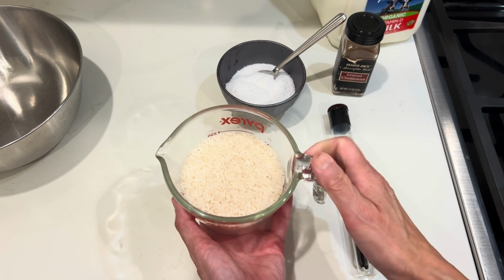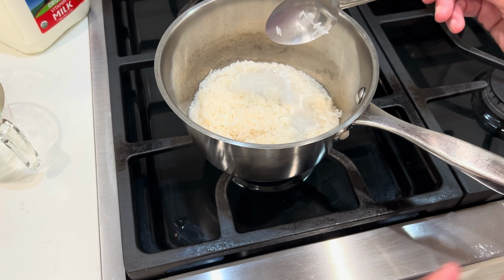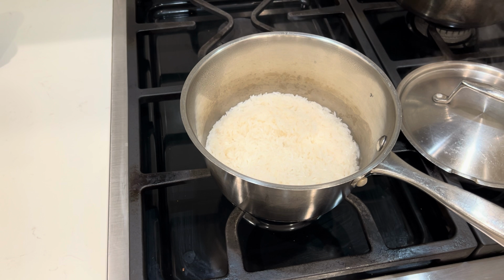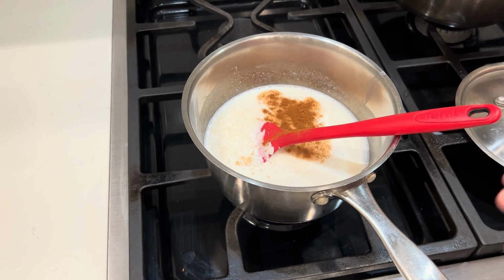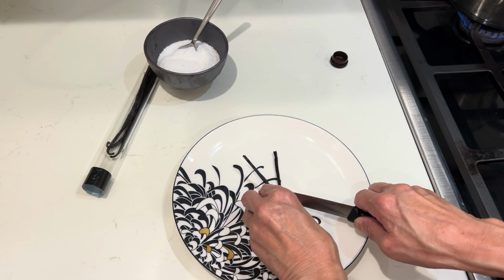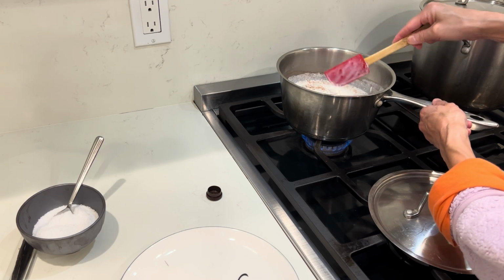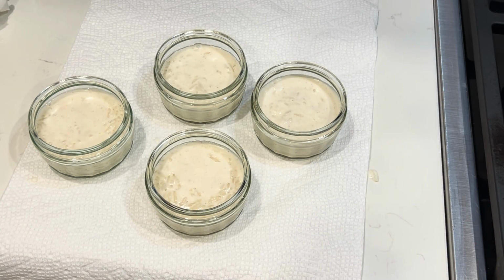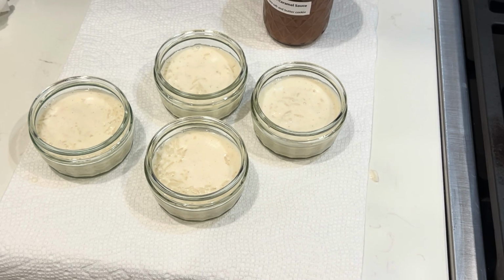How to make jasmine rice pudding